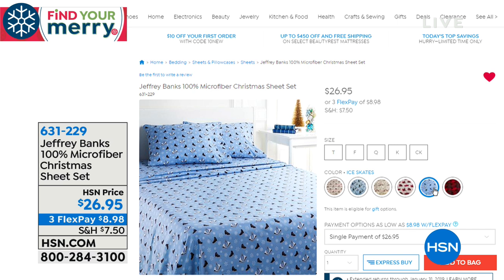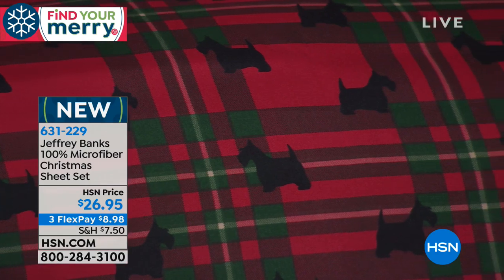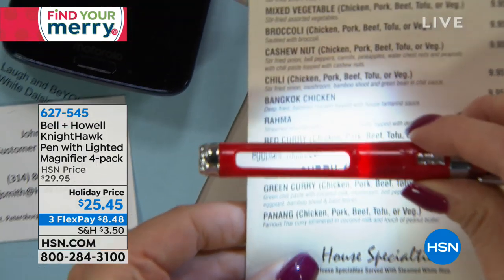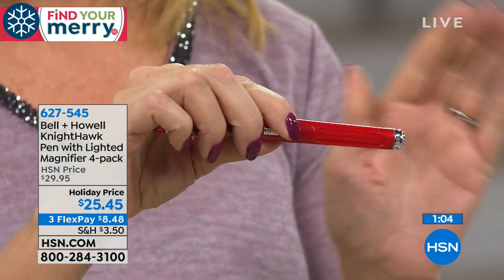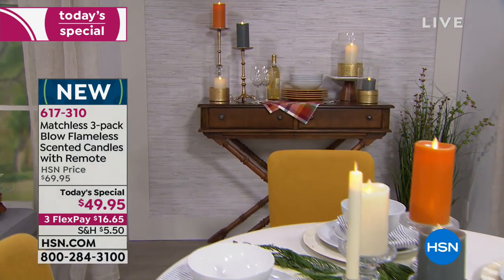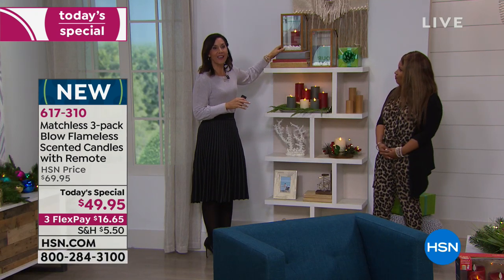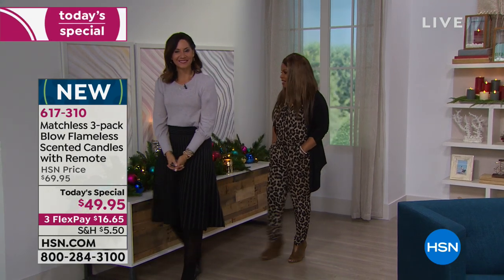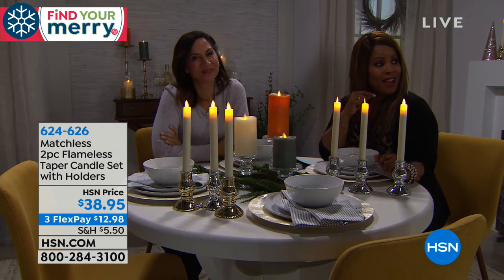HSN | Jeffrey Banks Holiday Home 11.15.2018 - 06 PM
Shop HSN's extensive collection of home decor and take holiday design to the next level this season. This one of a kind shopping experience features designer Jeffrey Banks and his love for true classic American designs and traditional holiday colors.